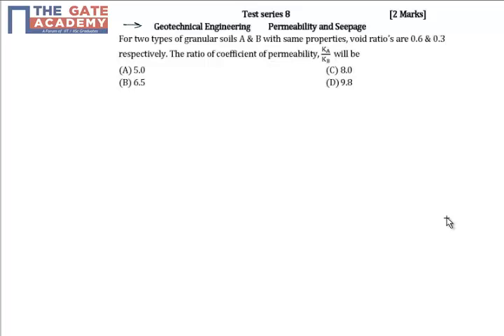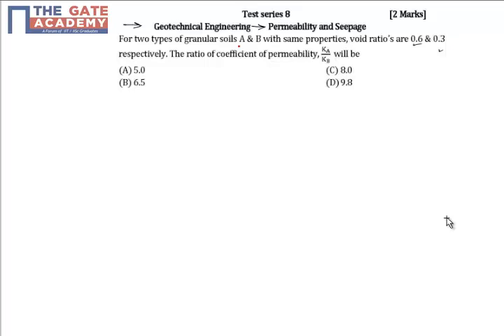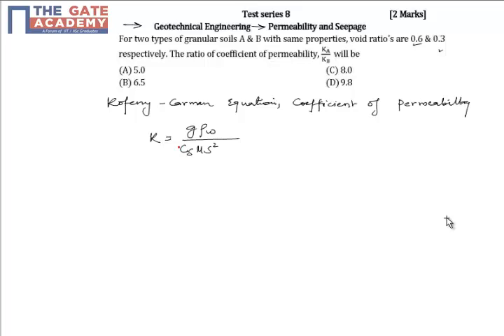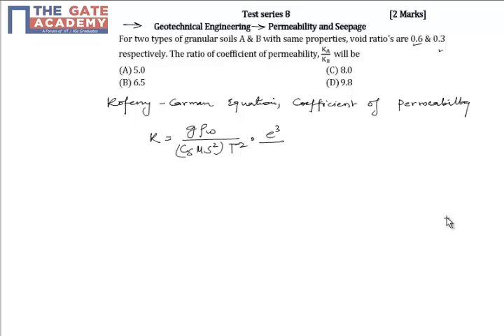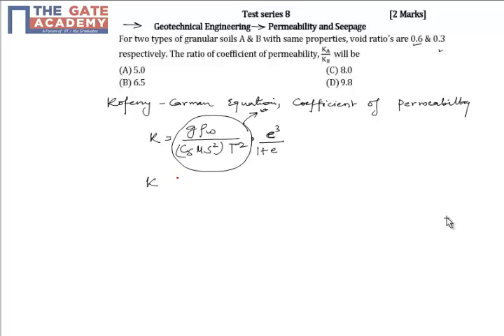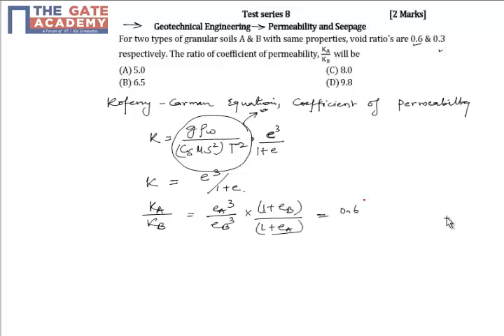GATE 15 CE TS 8 Q No 36